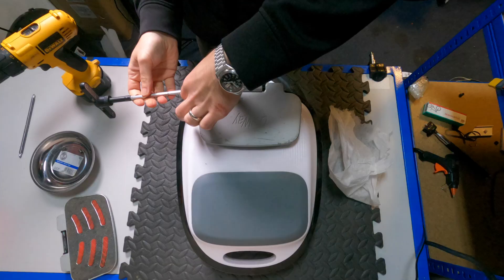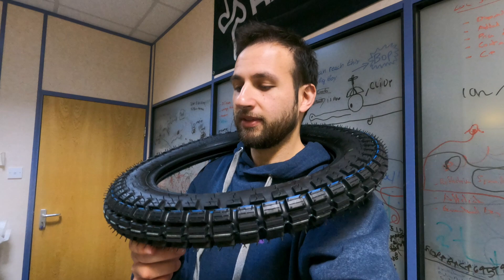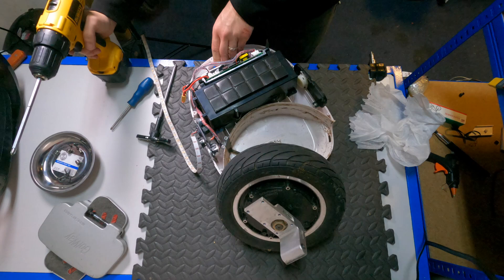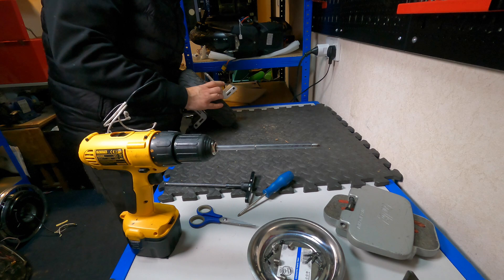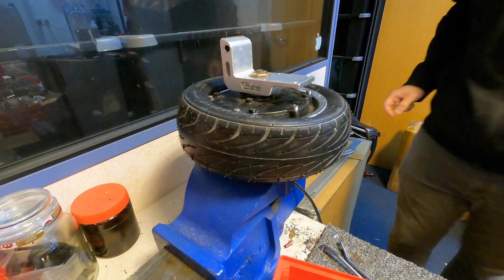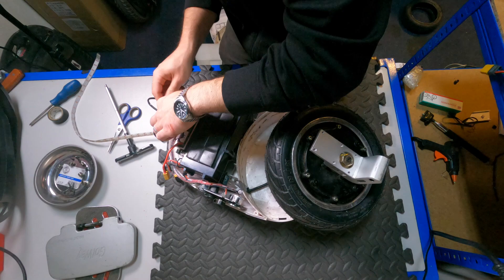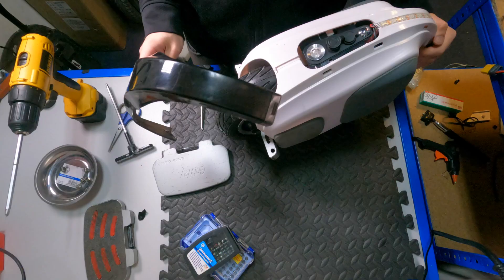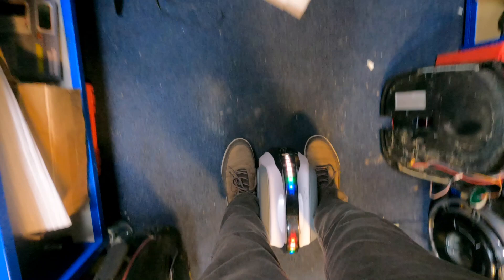This is why the wheel was a bit wonky... | MTen3 Tyre Replacement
In this episode of Dare to Repair, we tackle a green slimy Mten3 tire. If you wondered how the Mten3 looked like under the hood then here you can see a quick disassembly of the wheel.

▶ Mailbox:

Unit C
Building 13.2
Vantage Point Business Village
Mitcheldean
Gloucestershire
GL170DD